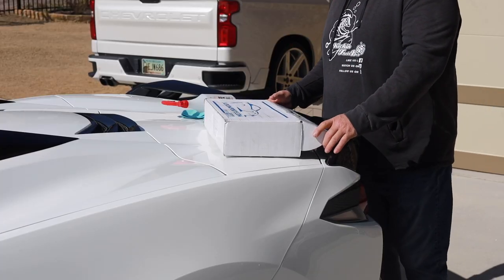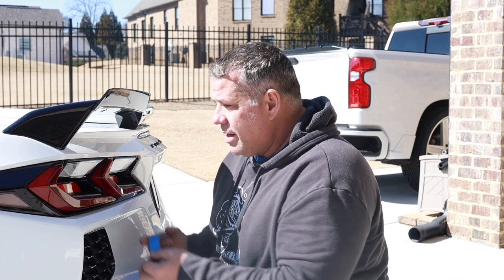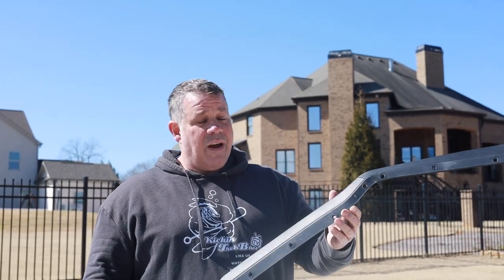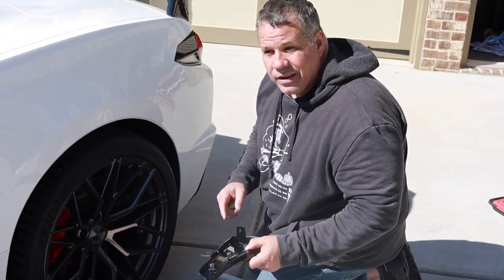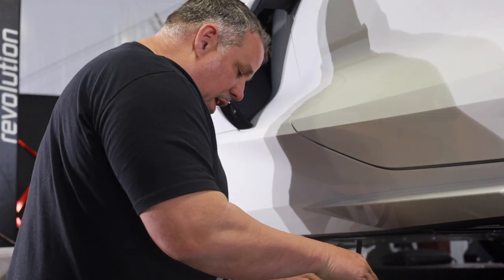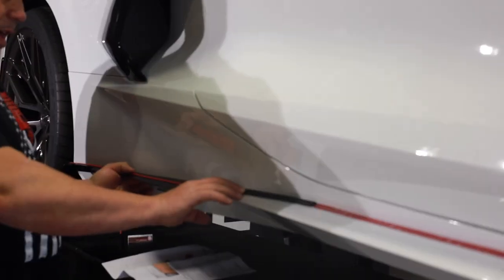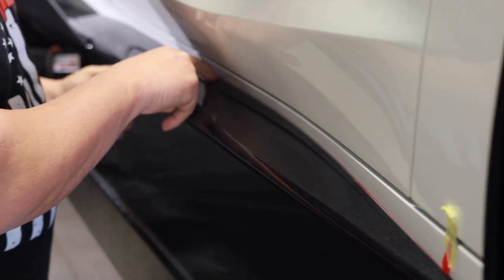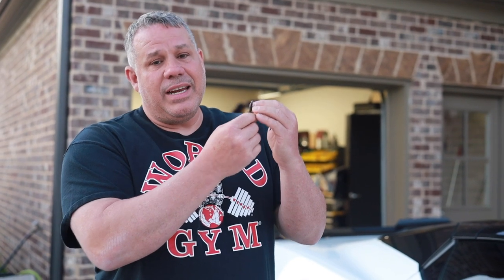2022 Corvette C8 Ground effects kit !!!!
Sorry it was so windy we could no avoid this. Please watch us install all the @ACSCOMPOSITE  kit on a new 2022 C8 corvette. This kit was so easy and fit perfectly. I could not ask for better fit and finish. You will see me install this in my drive way with very little help or tools here. super easy
Follow my pride and joy at my son Noah  @KickinTheirBASSTV